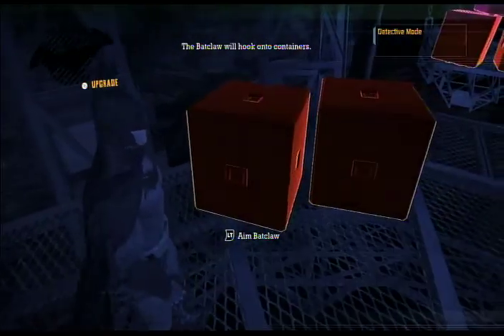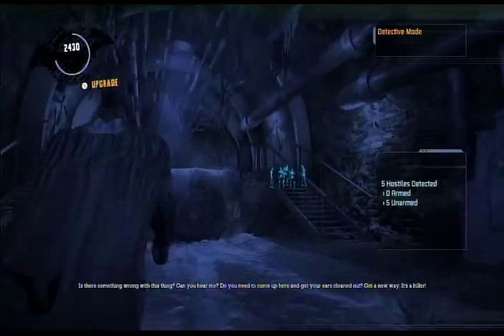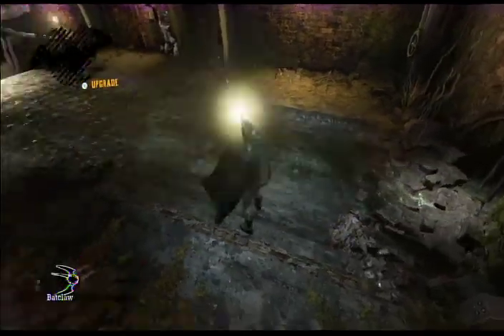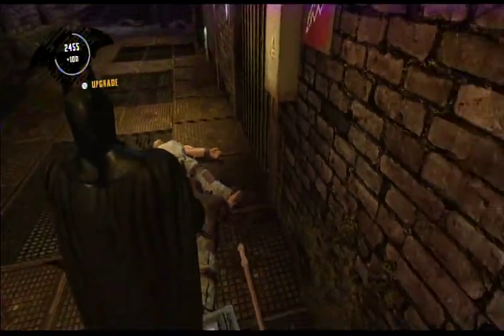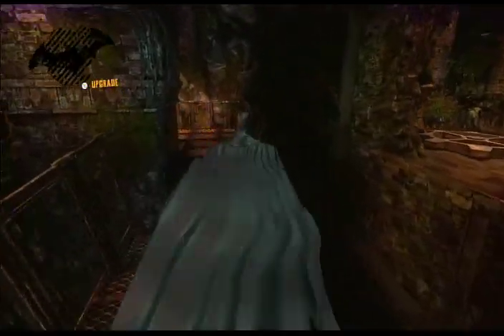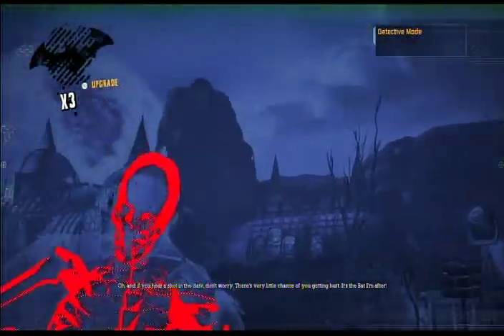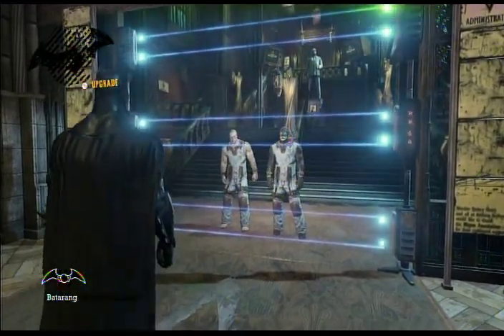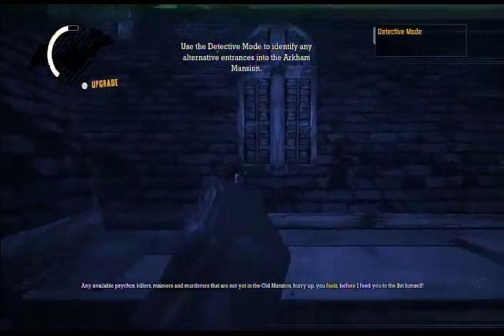Batman: Arkham Asylum (XB1) 05 The Animated Series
Batman had some pretty good animated shows. I rattle off a bunch of stuff about the multiple animated series to fill time.

Footage taken from Return to Arkham, on the Xbox One.

This game was generously provided by the Carroll County Public Library of Maryland. It was installed offline from a disc, and requires no Internet connection to play.